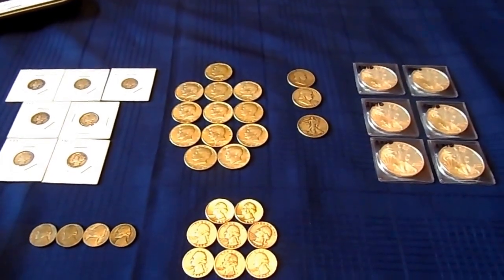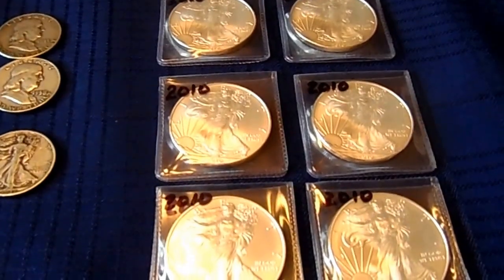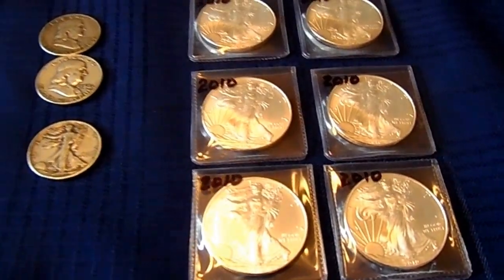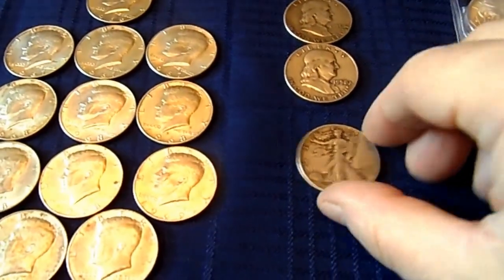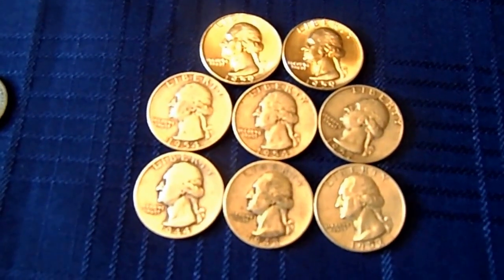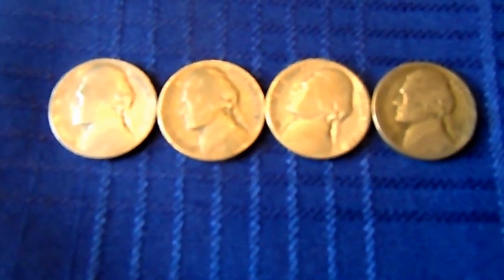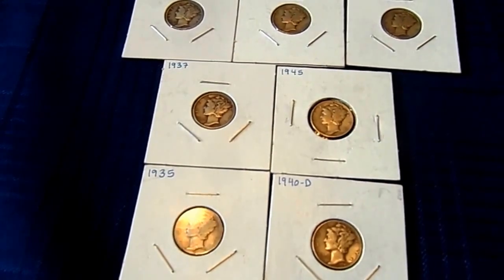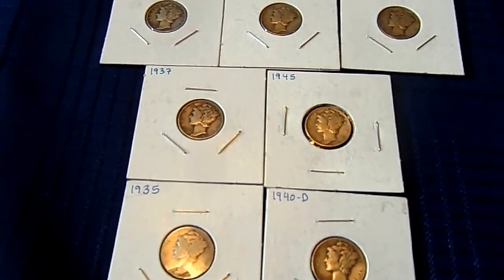V27, Local Pickups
V27: Local Pickups.  Here are some items I picked up from a local coin shop and Craig's List.